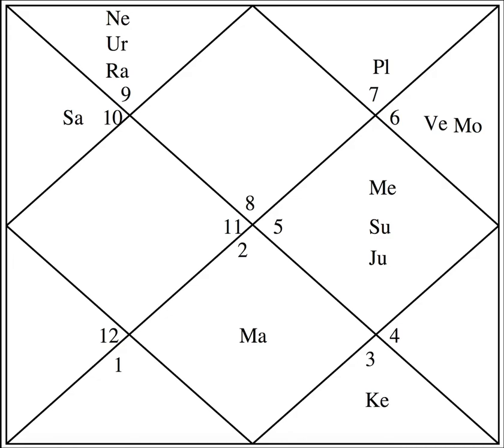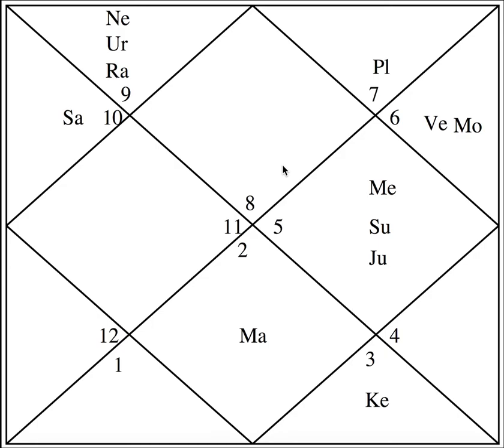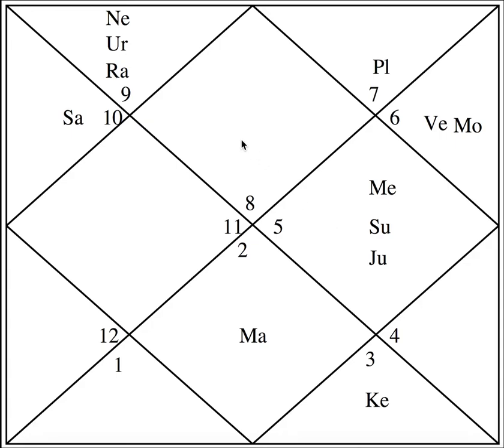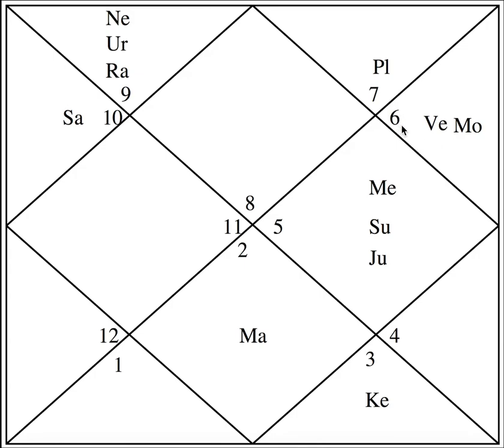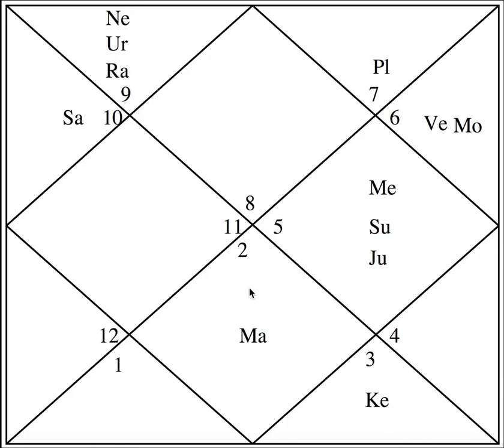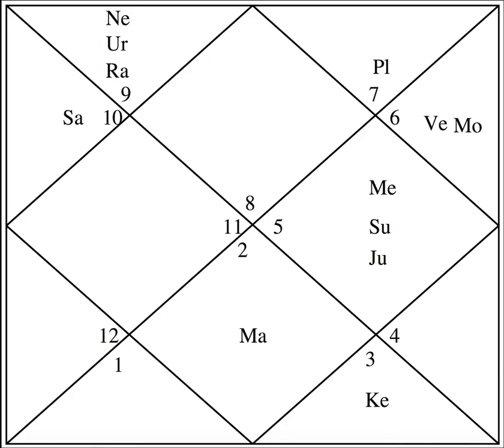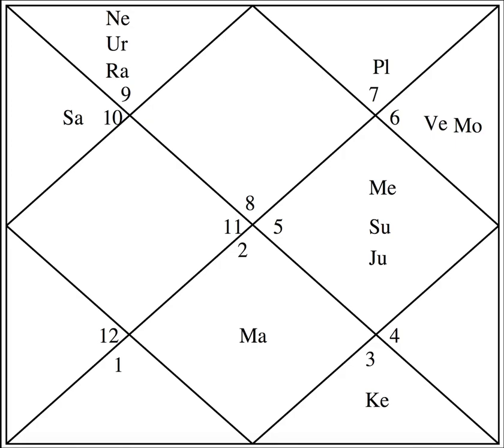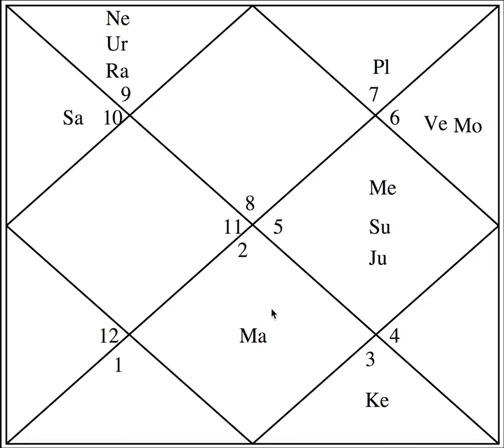Example Charts 1 - Extravagant Personality - Astrology Basics 62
In this video, we discuss an example chart with a good career, but challenging relationships.

Please CLICK the NOTIFICATIONS BELL to keep getting instant regular emails when I upload any new video because I only upload them for you to see and enjoy and for me to learn.